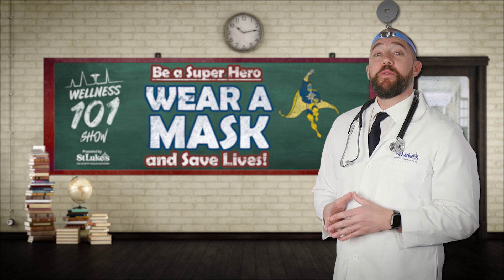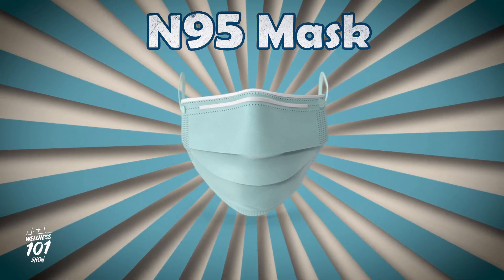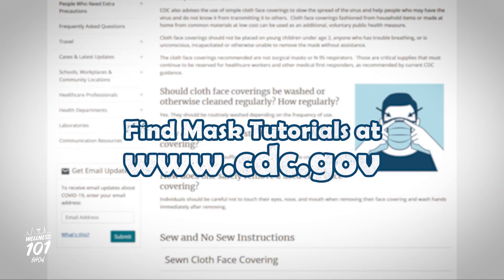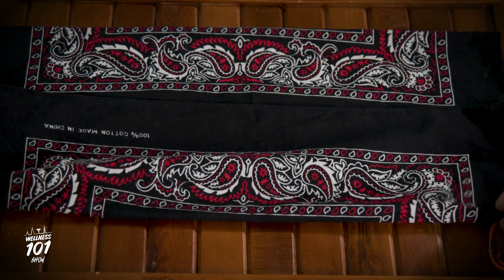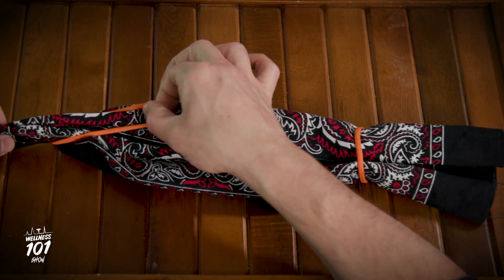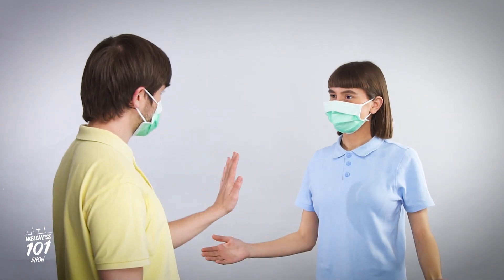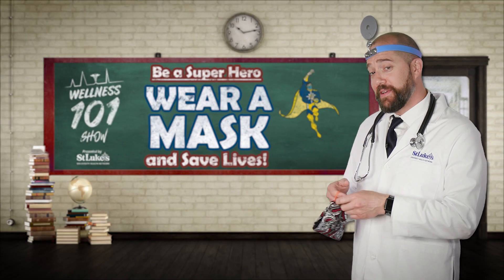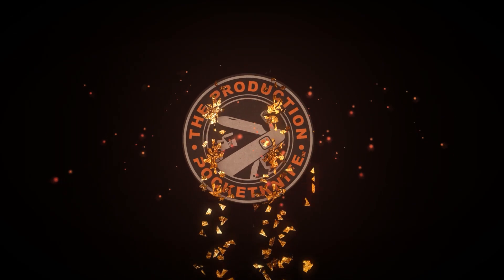Wellness 101 Show - Be a Hero and Wear a Mask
Hey guys Mr. Wellness here with another Wellness 101. Just a quick reminder…the CDC now strongly recommends that we all wear non-medical face masks while in public.

Wearing a mask or bandana is essential right now because we are nearing the height of the Coronvirus COVID-19 spread.

For now, commercially made N-95 masks are virtually impossible to find and should be reserved for medical personnel and first responders. So this means…if you want to wear a mask…and you should…you’re going to have to make one…and we can show you how.

The CDC has several tutorials on how to make a homemade mask on their – out of materials such as generic cotton fabric, t-shirts and bandanas.

Here’s an easy, no-sew method to make a bandana mask:

Start by taking a regular sized bandana and fold one half to the center, and then the other half to the center.

Flip the entire bandana over and fold one half to the center and then the other half to the center again!

Place a rubber band or hair tie on both sides of the folded bandana.

Flip the bandana back over once again. Fold each end to the middle and tuck one side into the other.

Place the hair ties around your ears and there you have it…a homemade DIY face mask.

Please keep in mind that face masks…while important…do not take the place of proper social distancing practices and hand washing.

Please wear a mask anytime you leave the house for life sustaining items such as trips to the grocery store, pharmacy, or hardware store!

It’s time to be a hero folks…wear a mask and save lives!